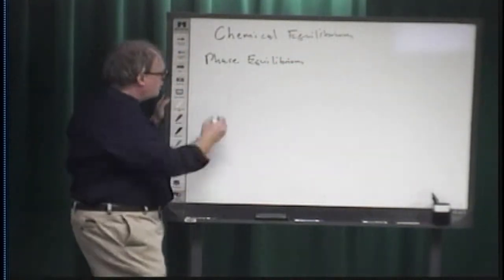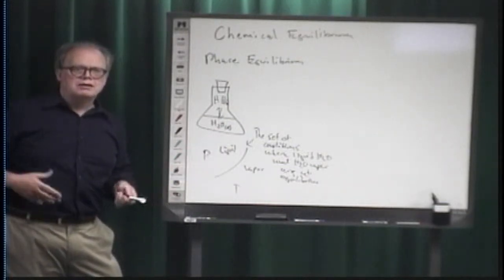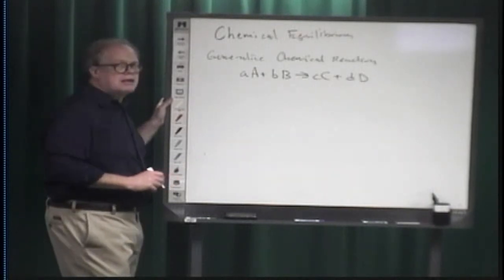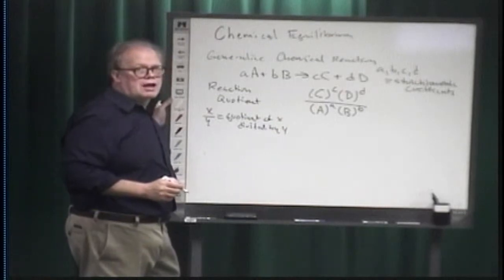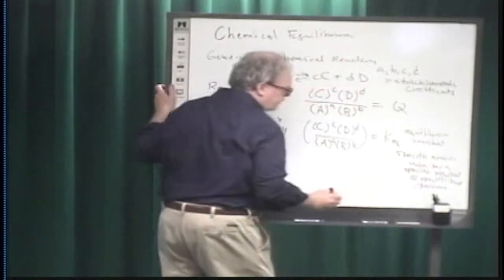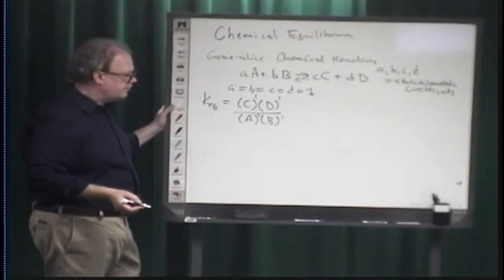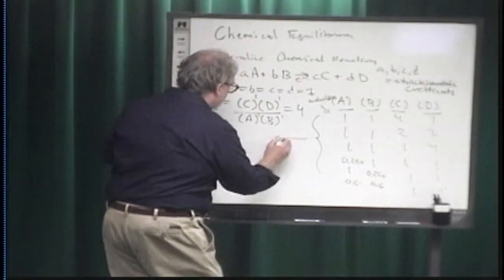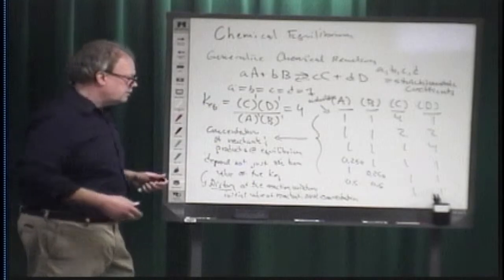Peter Sandusky 2015UpLoad